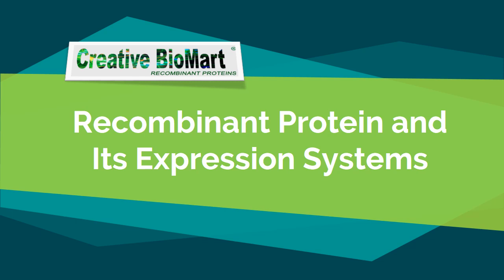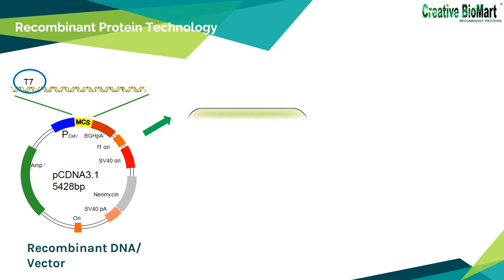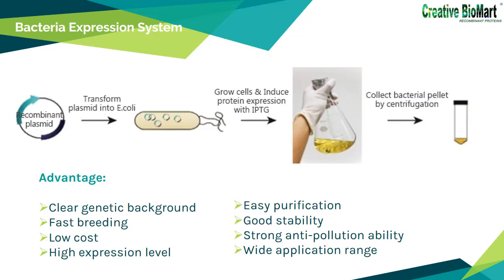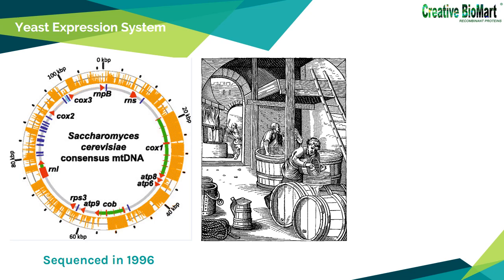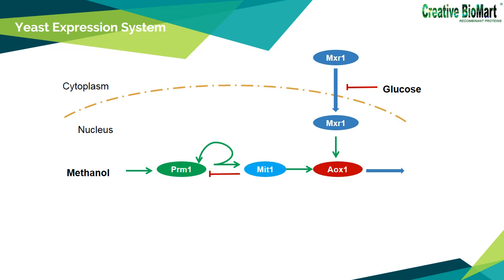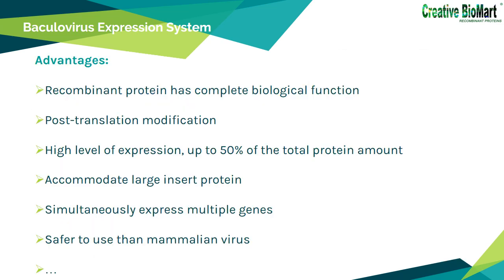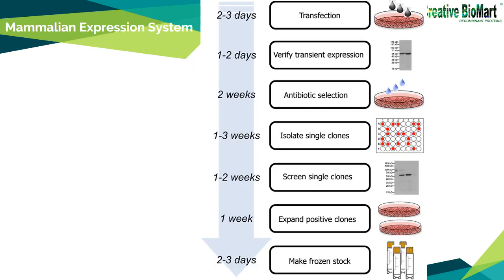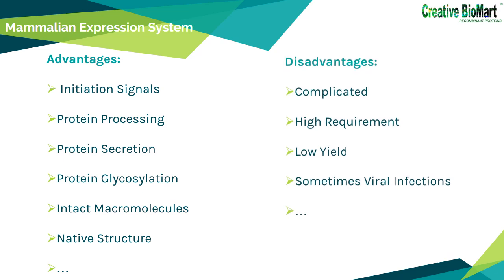Recombinant Protein and Its Expression Systems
The video explain what is recombinant protein and recombinant expression systems including bacterial system, yeast  system, insect system and mammalian system. And how to choose suitable expression system.